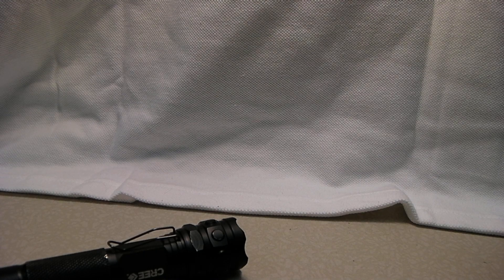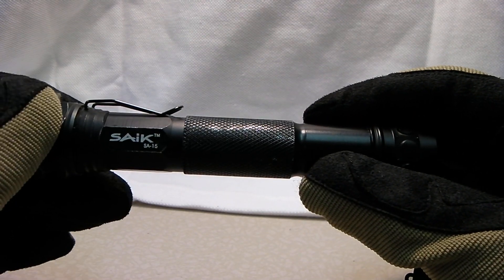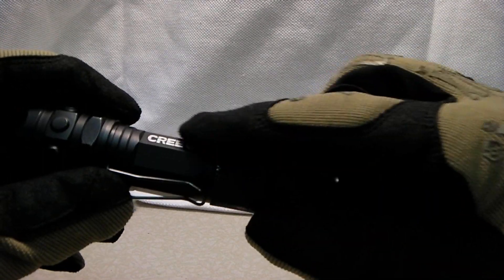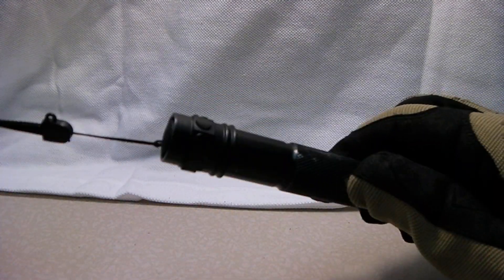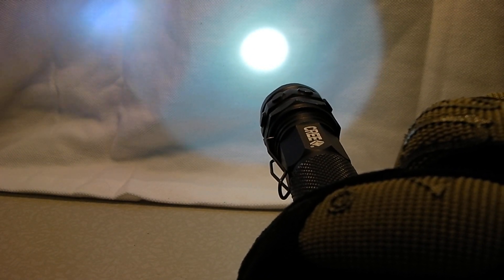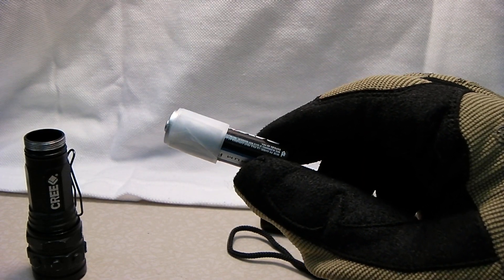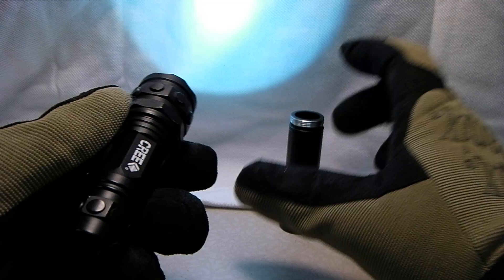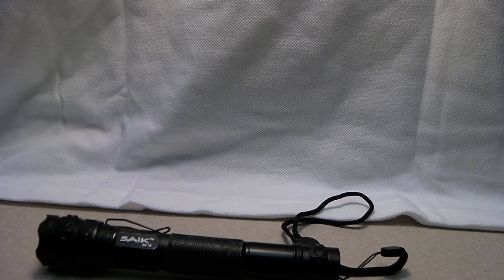High Value Flashlight Part 1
A review of the most excellent SAIK SA-15 flashlight.  This flashlight was only $3 on eBay and is a high Value!  I have been using this a while and it has performed well.  I really like the idea it converts from a 2AA to a 1-CR123 flashlight.  This gives it an edge in versatility depending on the power source available.  When compared to the Fenix PD30 it has less than 75 Lumens probably about 50-60 Lumens.  It also has two modes of operation in a 3 Dollar flashlight (are you kidding me?)!  I highly recommend this flashlight for household use and as a backup in any situation due to it's power source versatility.